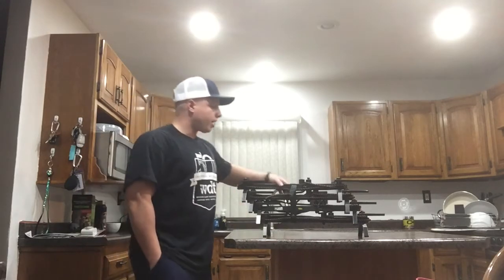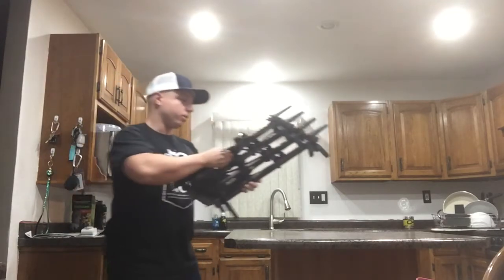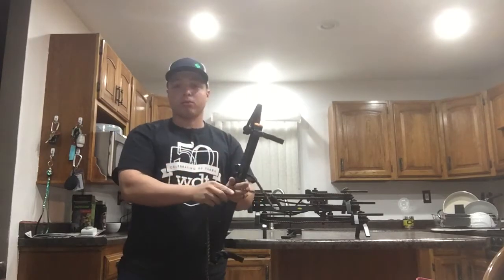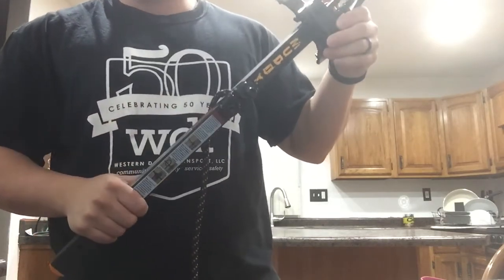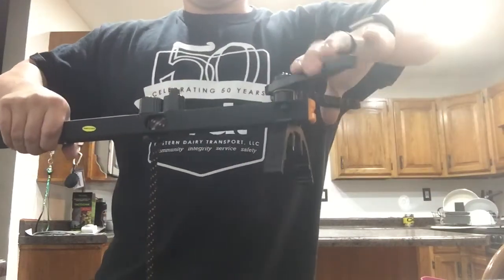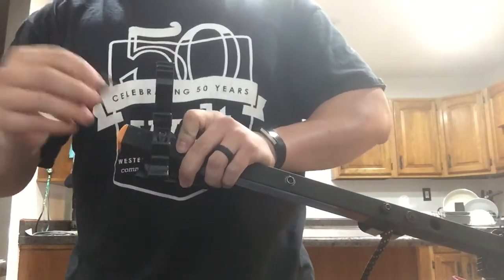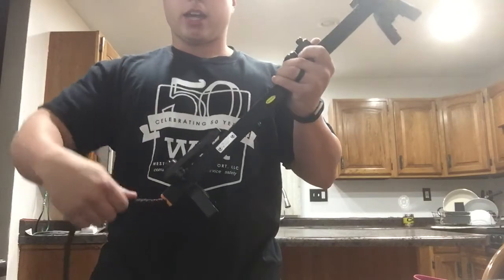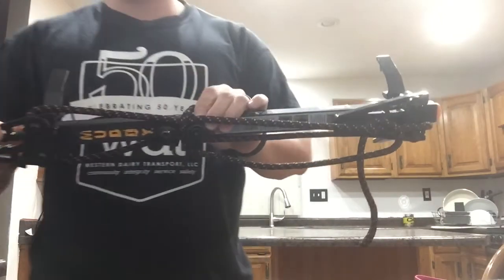Muddy Pro Climbing Sticks